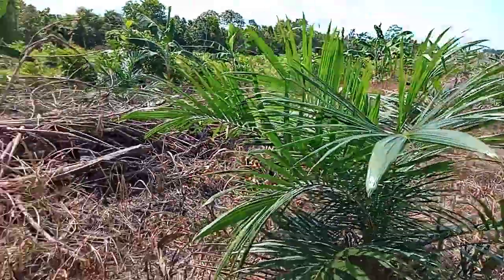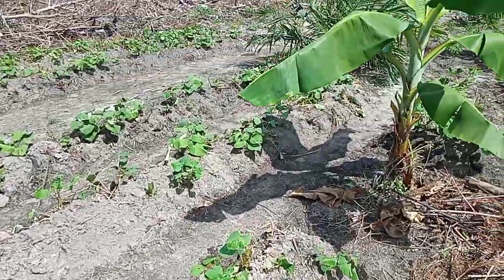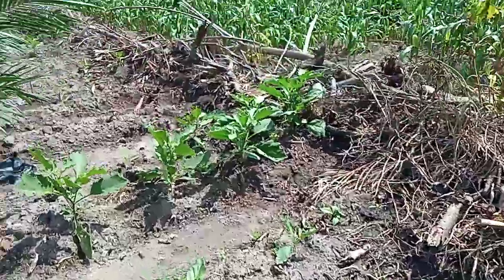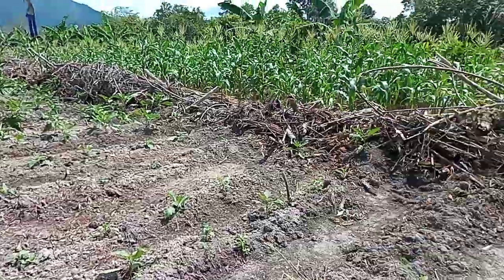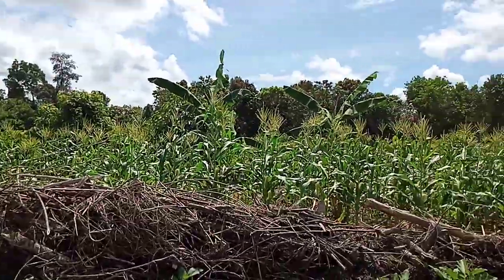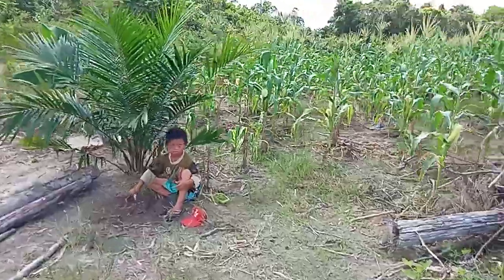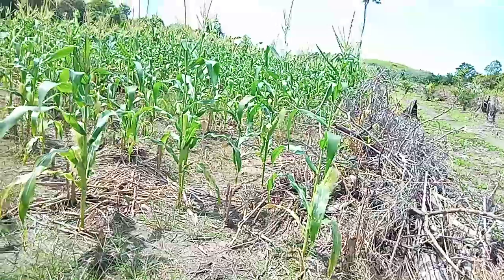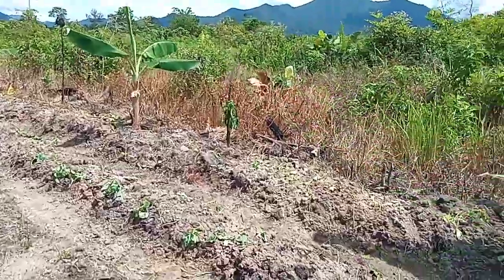sawit nya subur hemat biaya,yg merawat ada hasil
assalamualaikum teman2 salam sejahtera untuk kita semua .di Vidio kali ini saya akan menunjukkan sistem kebun sawit yg saya kelola.kebun nya terawat dan hemat biaya.dan yg merawat ada hasil lebih . dengan cara kita modalin yg merawat kebun .kita belikan bibit2 sayuran pupuk dan obat-obatan nya. supaya hasil panen sayurannya baik . otomatis kebun kita dibpantau setiap hari .karena yg merawat juga mantau tanaman sayuran nya